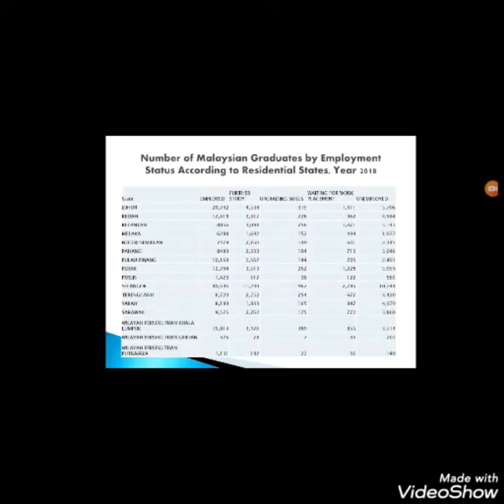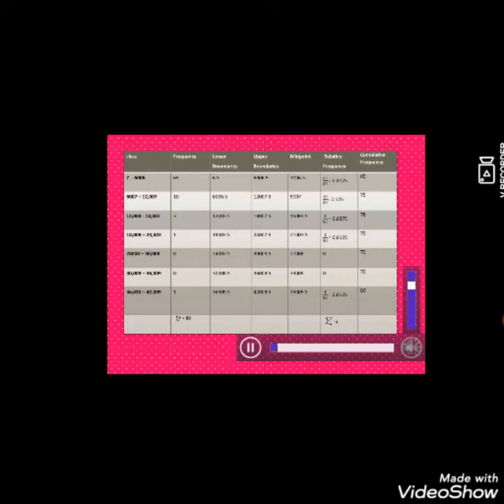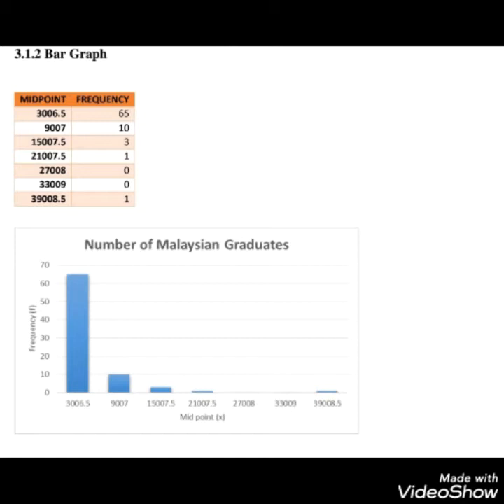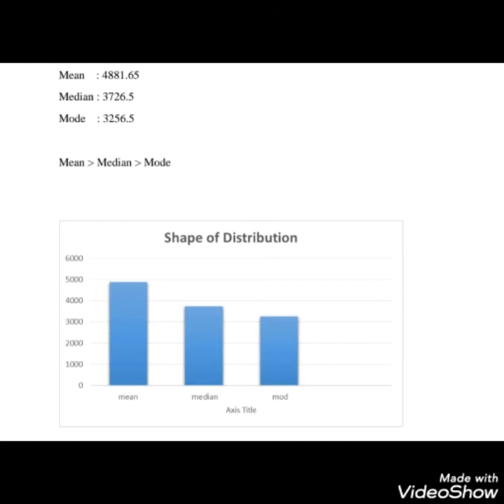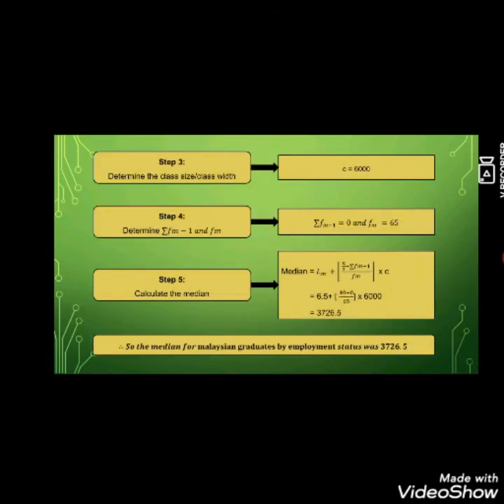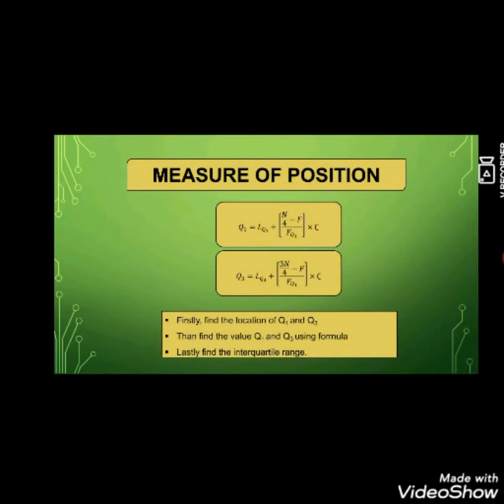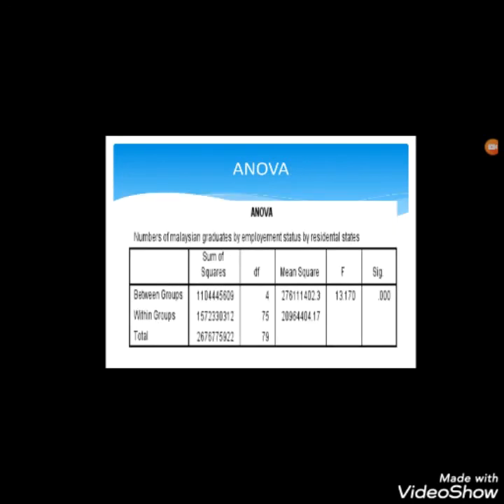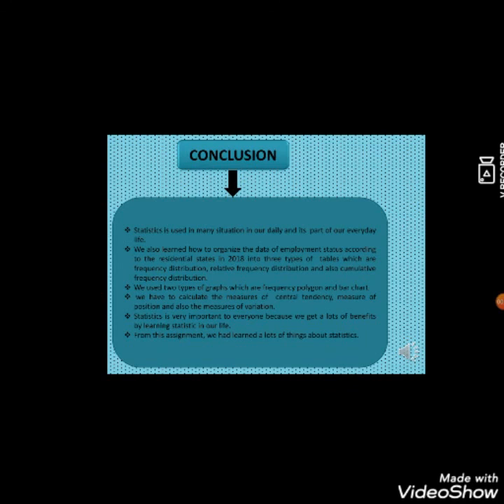Statistic Assignment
PRESENTER :
1. NURUL AKMA BINTI ROSLAN
(A19A0707)
2. MALARWATHY A/P VIGNESWARAN
( A19B1047)
3. MUHAMMAD NAFIZUL AMIN BIN AZIZAN (A19A0359)
4. SULAIMAN BIN AYUB
 (A19A0906)
5.THANUJA A/P PONNALAGAN
 (A19A0942)